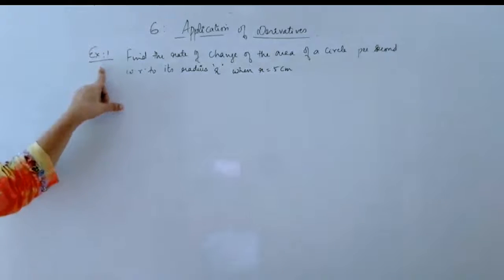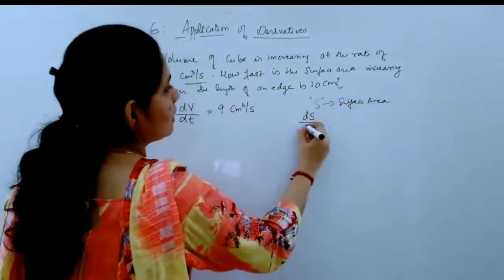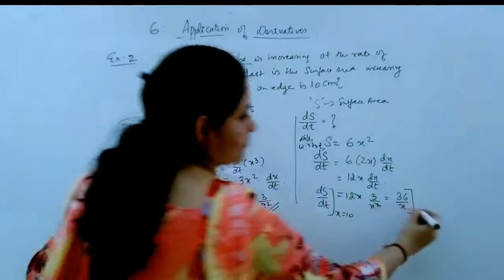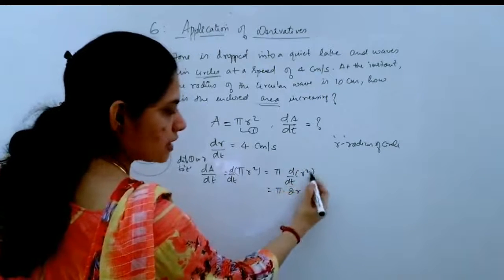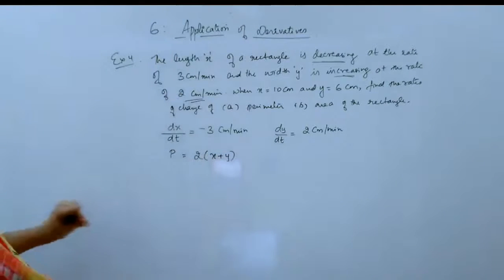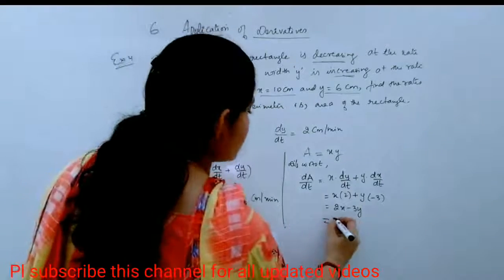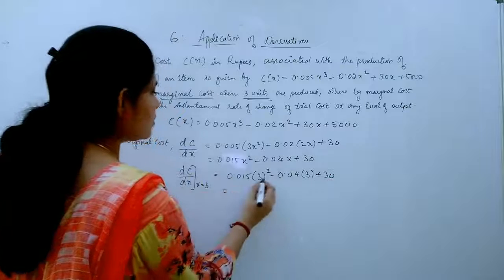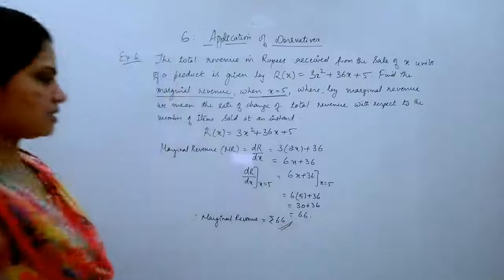Math,class XII,Chapter 6,Application of Derivatives,Example 1 to 6 solved,Part 2